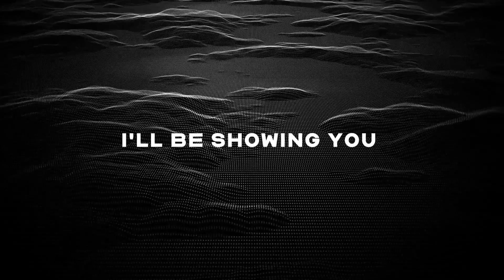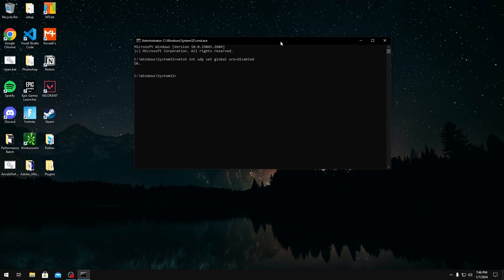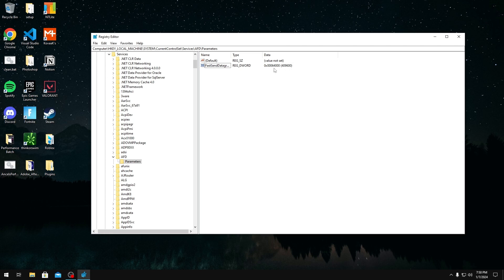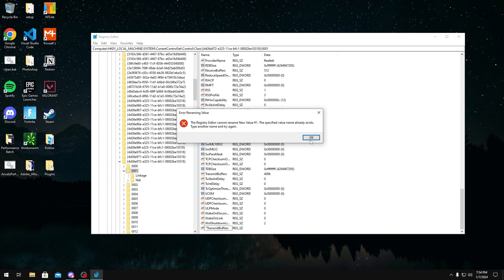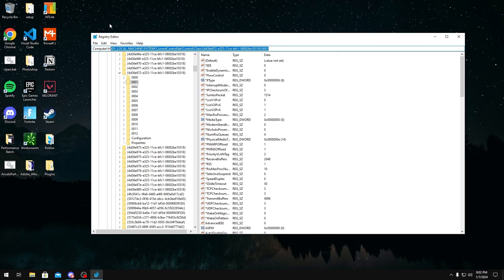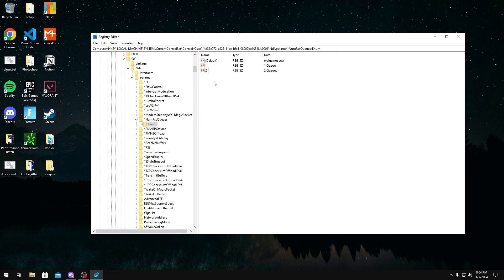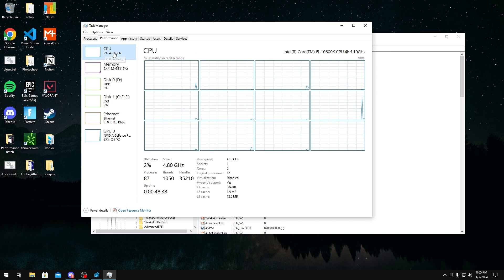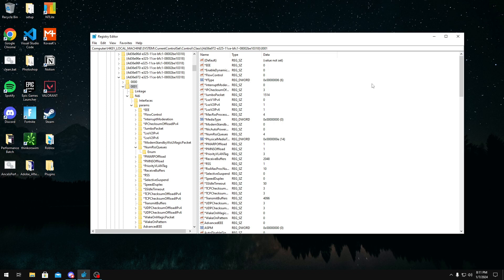How to Decrease Network Adapter Latency with UDP Tweaks & Hit Reg Tweaks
How to Decrease Network Adapter Latency with UDP Tweaks and Hit Reg Tweaks (Advanced)

Chapters:
0:00 Intro
0:16 Disable UDP Offloading
1:15 FastSendDatagramThreshold
2:23 Receive Buffers and Transmit Buffers
4:25 Configure RSS (Recieve Side Scaling)
7:00 Disable Flow Control & Interrupt Moderation
7:34 Outro